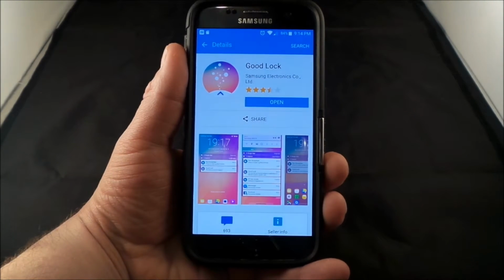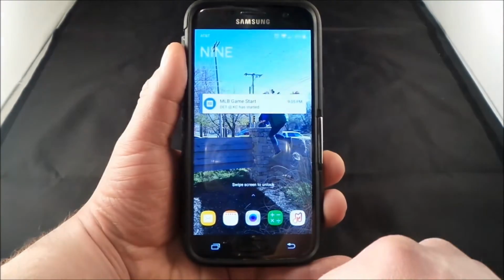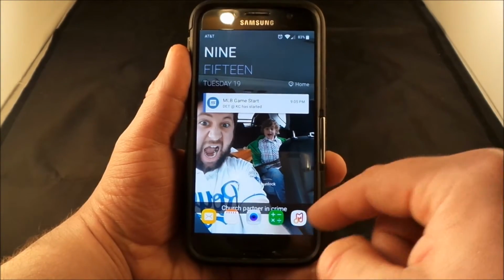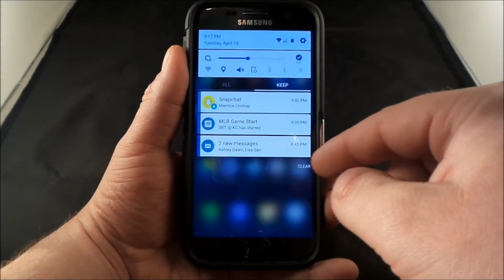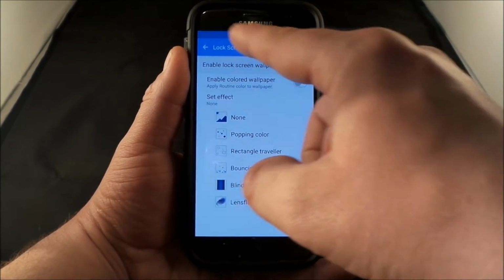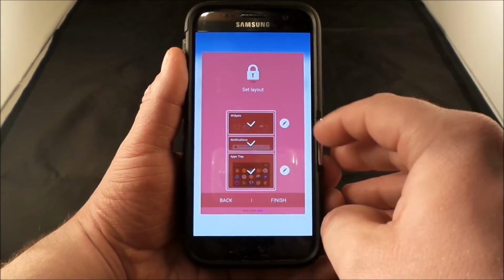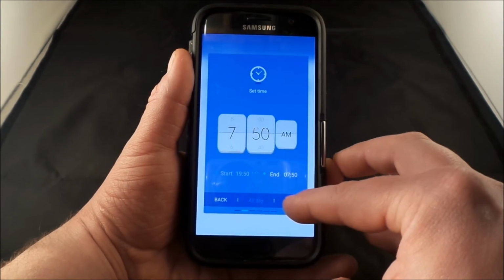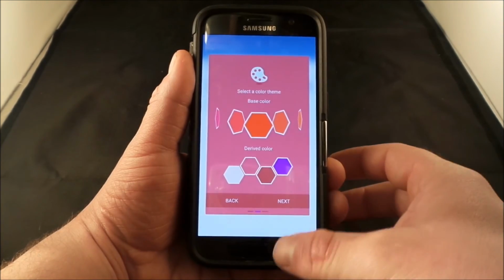Highly Raved | Good Lock by Samsung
This app is awesome and everyone should try it to see if they like it. Once installed, they (You) will find you like it.